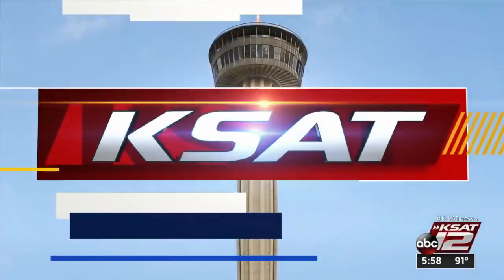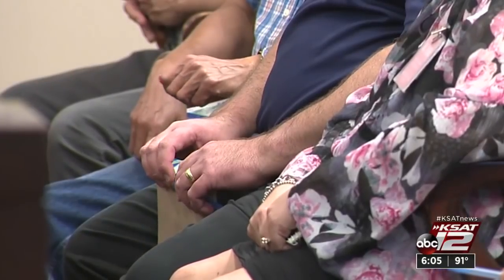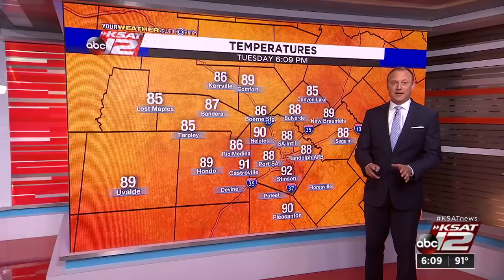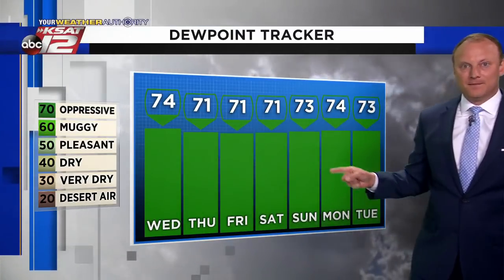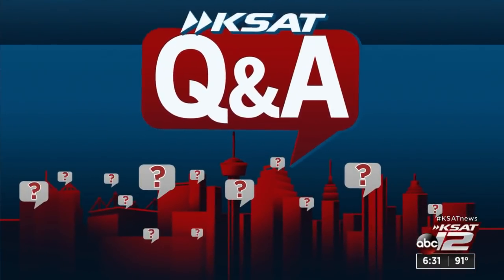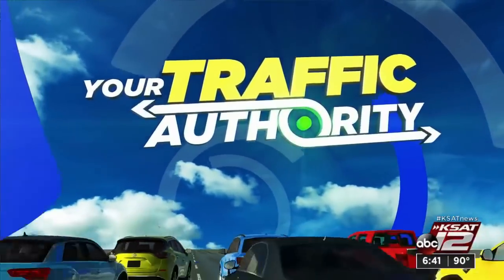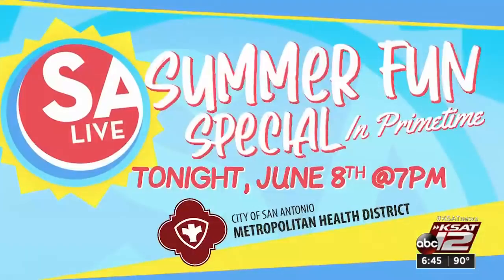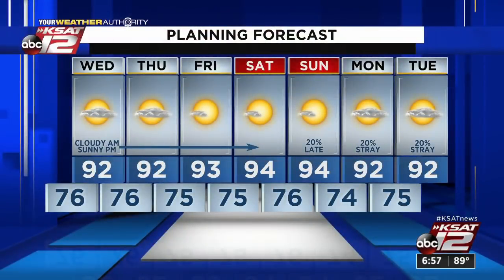KSAT 12 6 O'Clock News : Jun 08, 2021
The KSAT 12 News Team offers a report on the latest news of the day, as well as updates on sports, San Antonio area weather and rush-hour traffic issues.